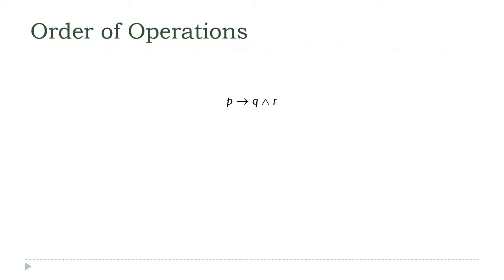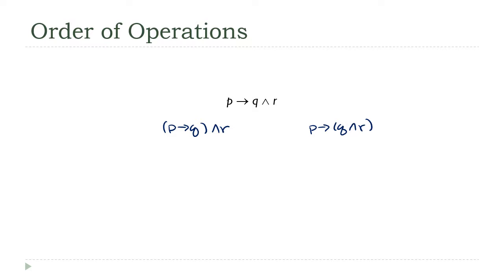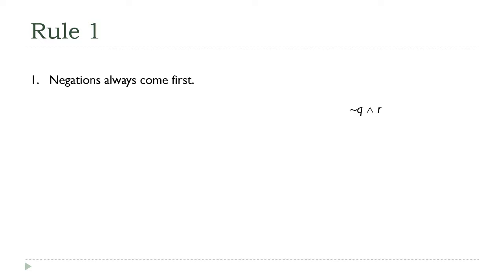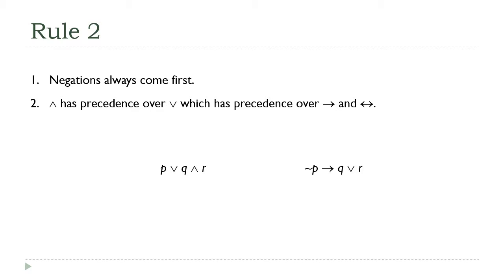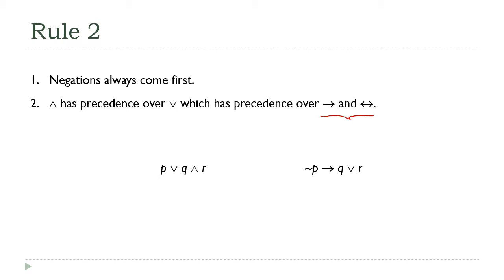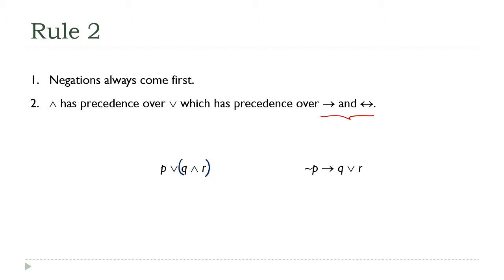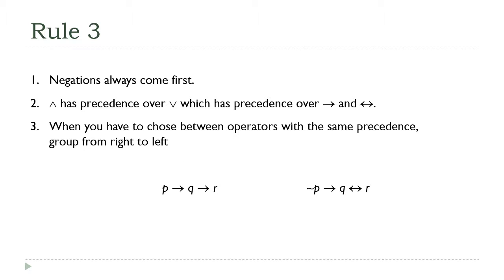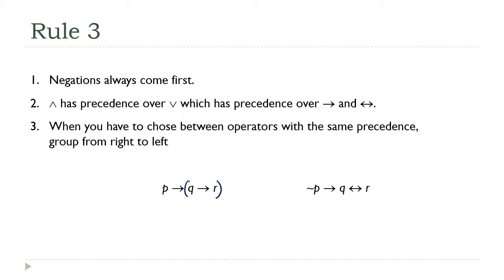Order of Operations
Our logical operations have something in common with arithmetic operations like addition and division.  They both have the potential for confusion when it comes to which ones should be done first.  In this lecture, we're going to talk about a logical "order of operations" that's similar to arithmetic's order of operations.